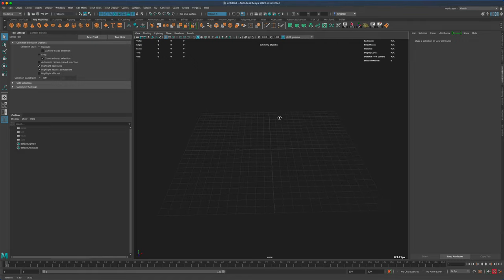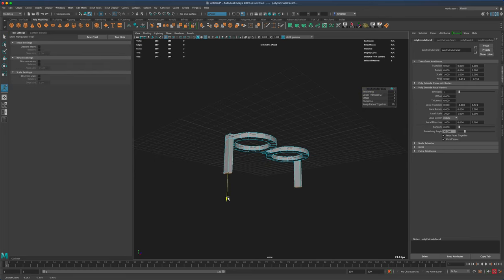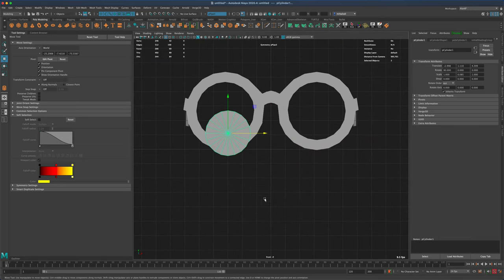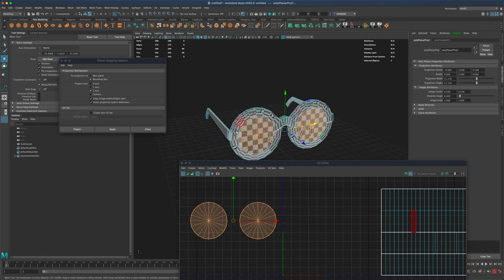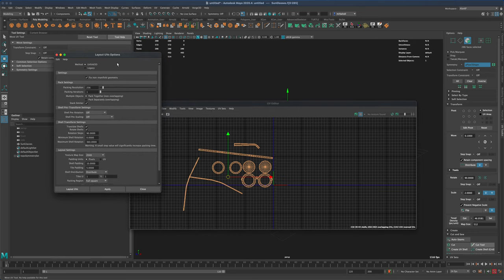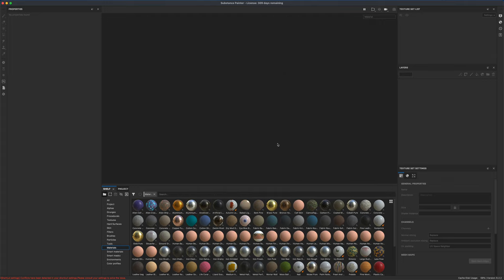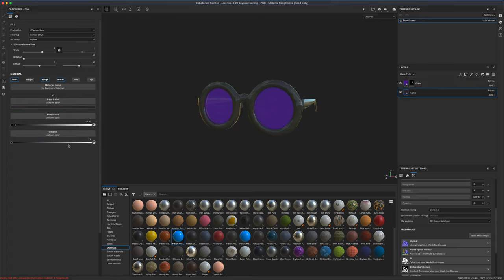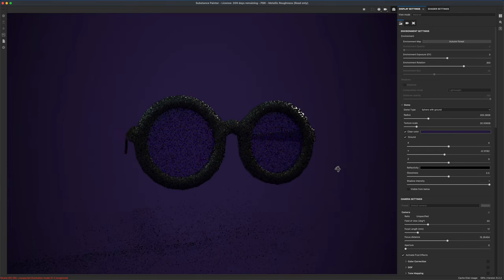Create Sun Glasses using Maya and Substance Painter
In this video lets 3d model simple sun glasses, then create proper uvs and bring our model into Substance Painter.